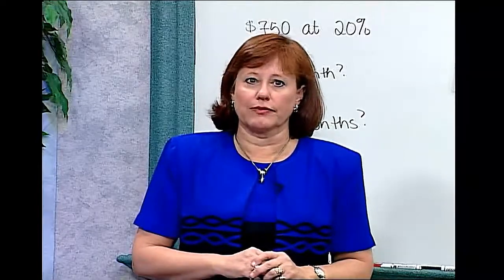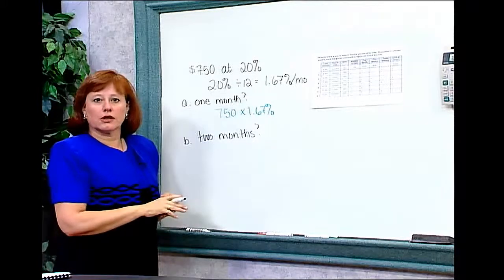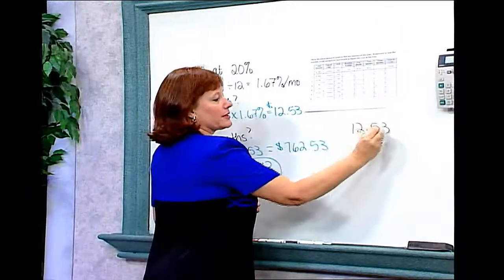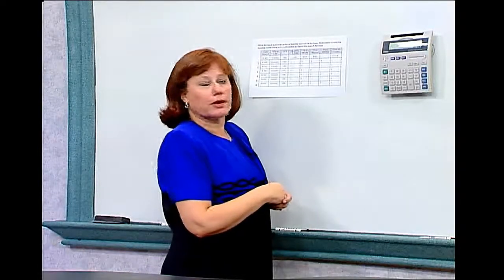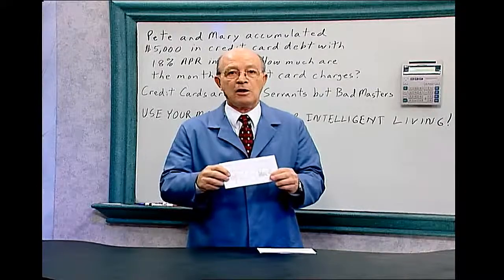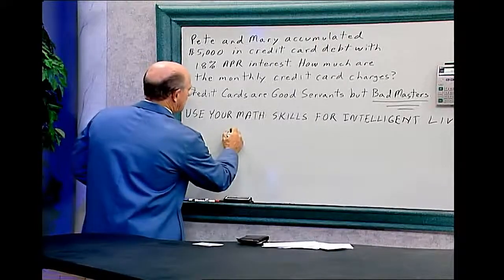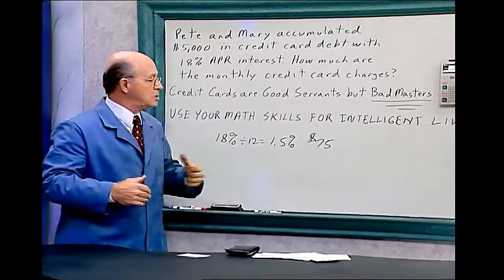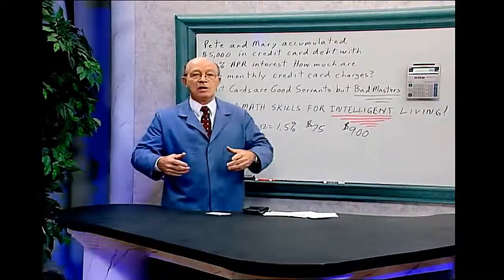Life Skills Math Power-Credit Cards